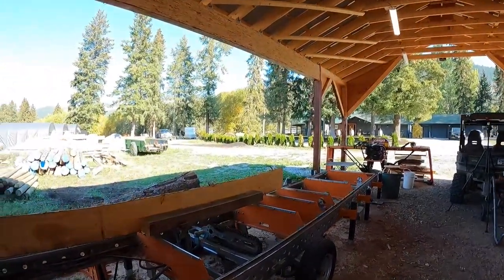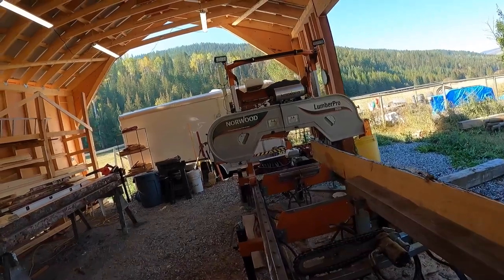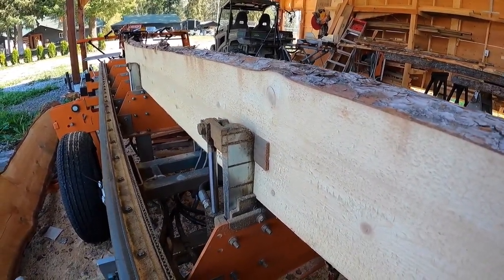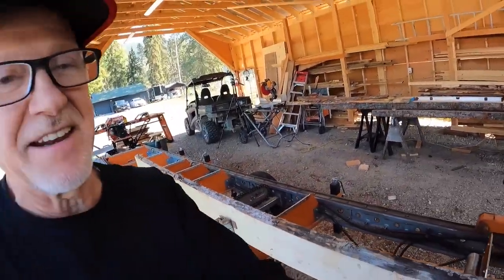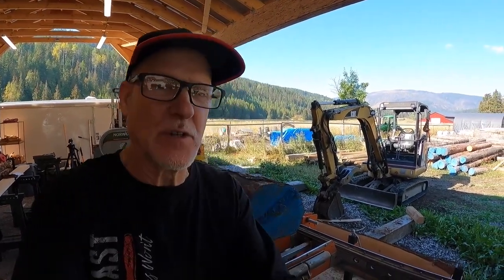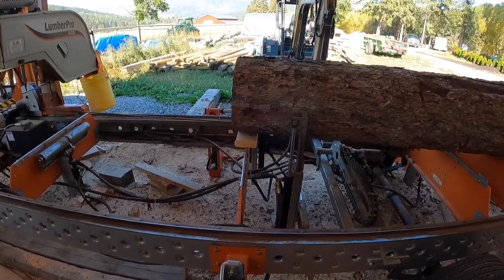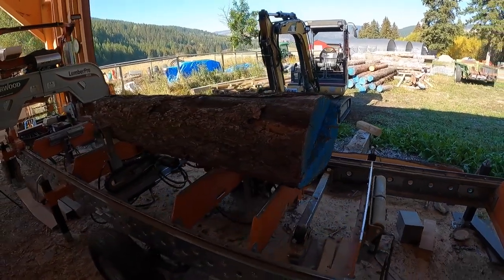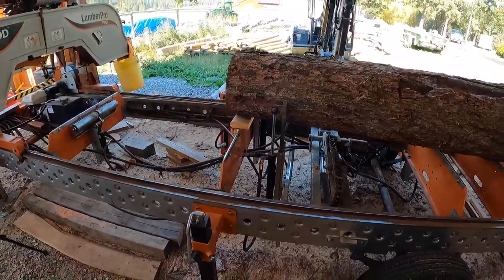Norwood HD36 - Tips For Narrow Cuts & Short Logs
A couple of viewers asked for tips on dealing with short logs (under 6 feet in length) and narrow cuts, so here’s a quick description of how I handle those issues.
How about you?  Let me know if you have other ideas or suggestions.

On our best day, we are at best amateurs in search of fun, new adventures, and experiences to share.
It is important to do your own research to find what works best for you and your situation.